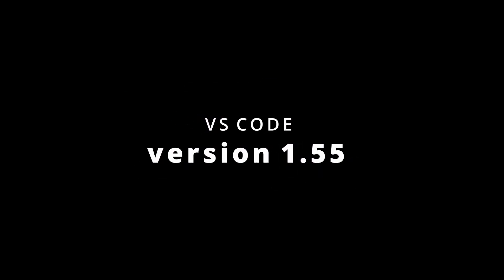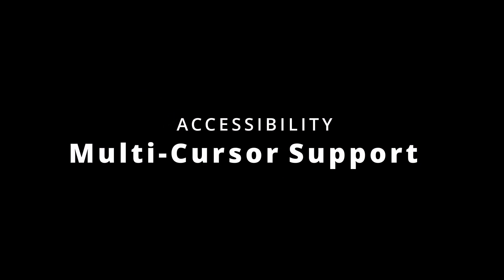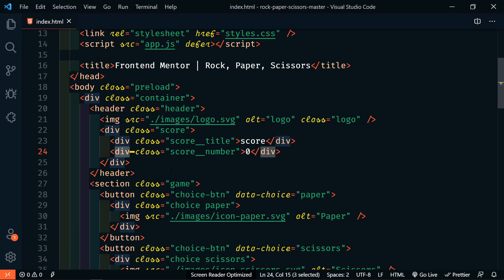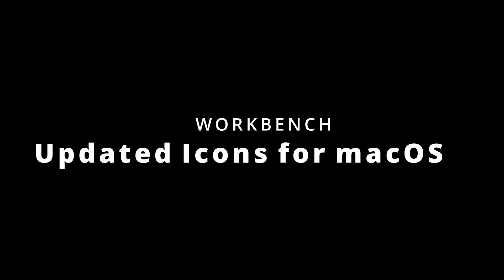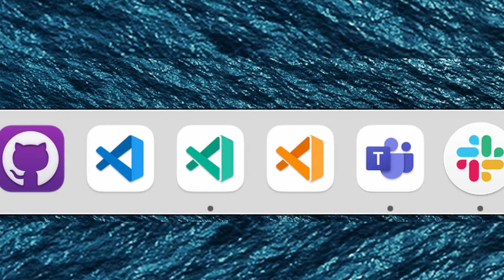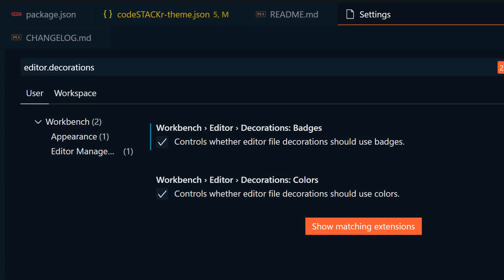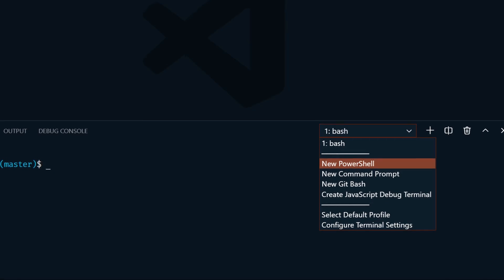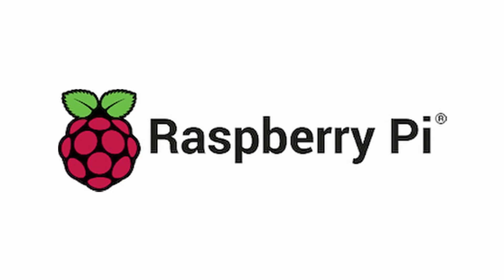Top VS Code Updates | v1.55 Released!! | Tips & Tricks 2021 (Visual Studio Code)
In this video, we are going to look at some of the recent updates to VS Code (Visual Studio Code) in version 1.55. There are several great improvements.

⏱️ Timestamps ⏱️
00:00 - Intro
00:19 - ACCESSIBILITY: Multi-Cursor Support
00:37 - ACCESSIBILITY: Screen Reader Limits Increased
00:50 - WORKBENCH: Encryption Update on Windows
01:01 - WORKBENCH: Updated Icons for macOS
01:09 - WORKBENCH: Editor Status Decorations
01:25 - WORKBENCH: Keyboard Shortcuts Editor
01:35 - INTEGRATED TERMINAL: Terminal Profiles
01:47 - ENGINEERING: VS Code on Raspberry Pi

💖 Show support!